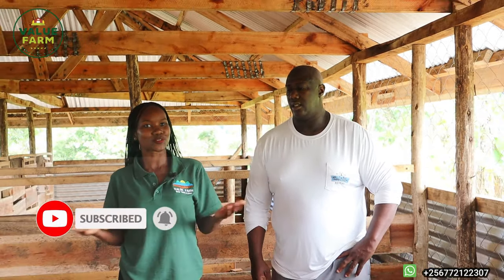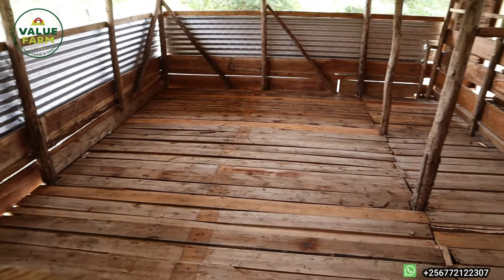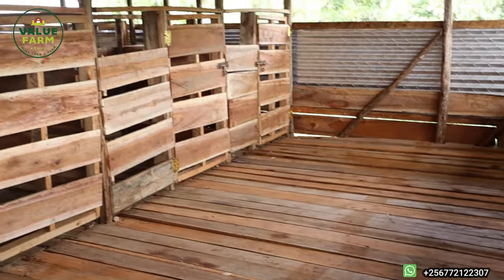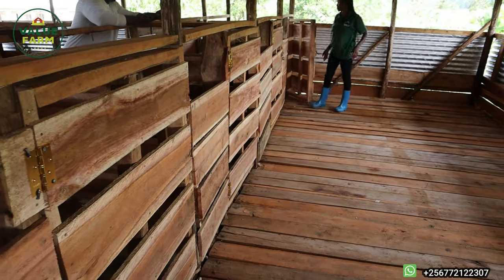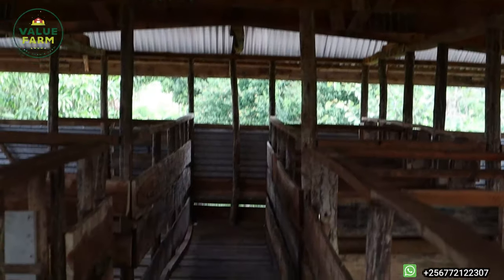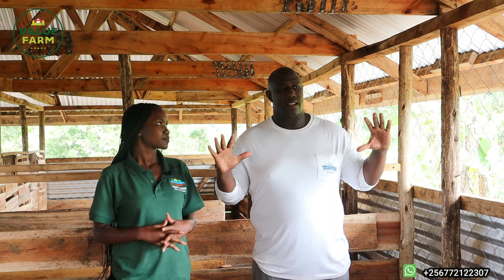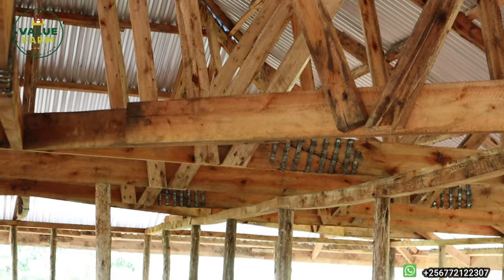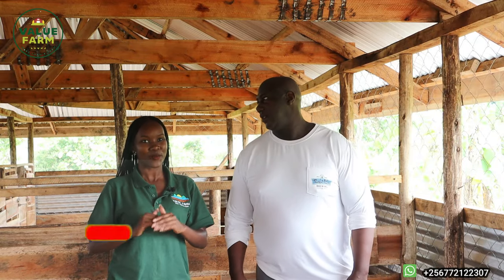How To Construct A Modern GOAT House And The COST| Simple And Easy !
Simple GOAT House!
This is a new structure for our exotic Goats!
The fact of the matter is that farming meat goats can be and is very profitable
Today's episode, we're sharing the cost of building a modern goat house. (DETAILED)
we're sharing our experience so far and more updates on the goats!
If you’re a first time farmer or planning to start a goat farm, this video is for you.
More details till the end of the video.